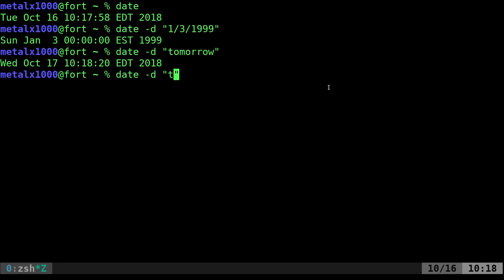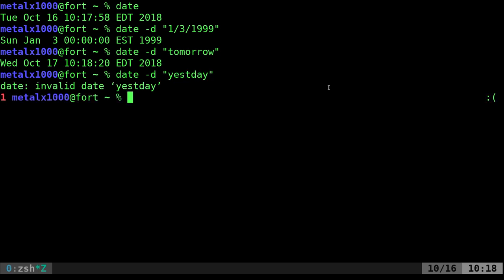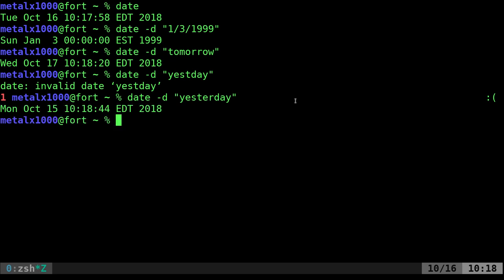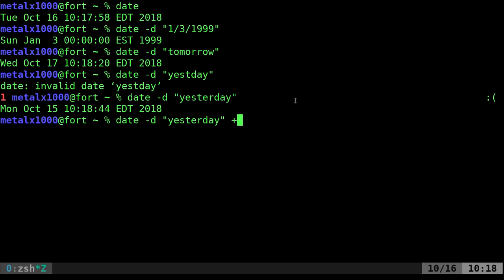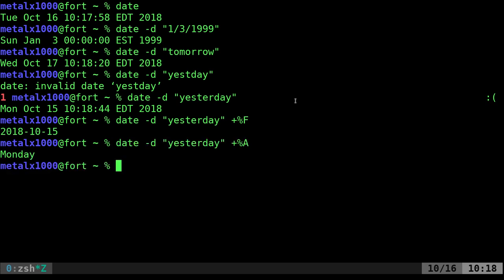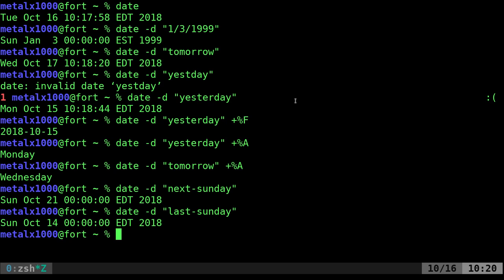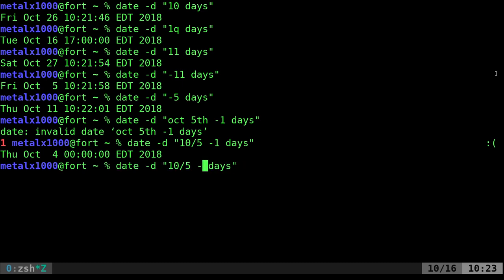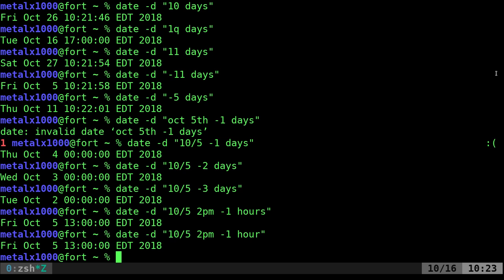Linux Shell BASH Date Command Part 3